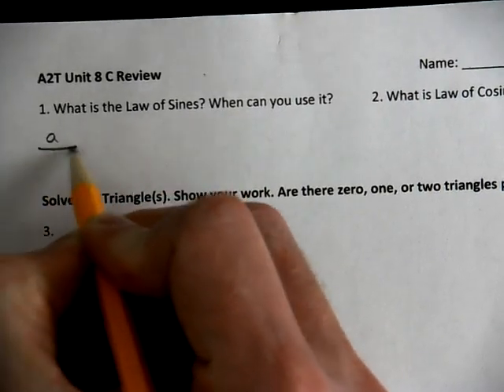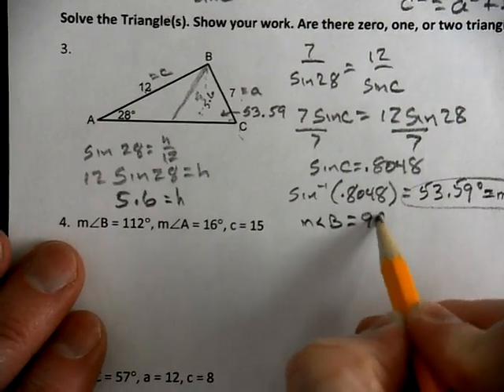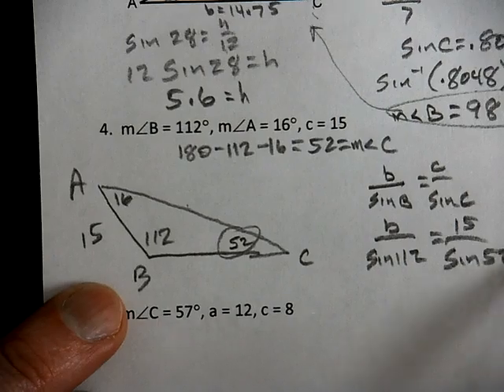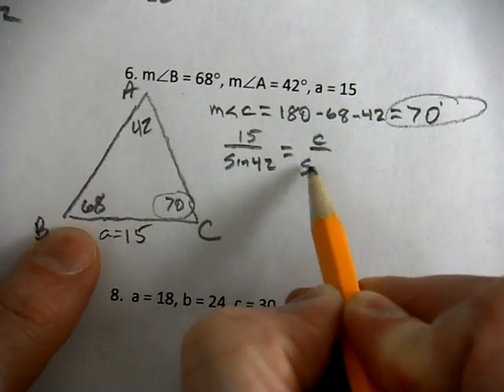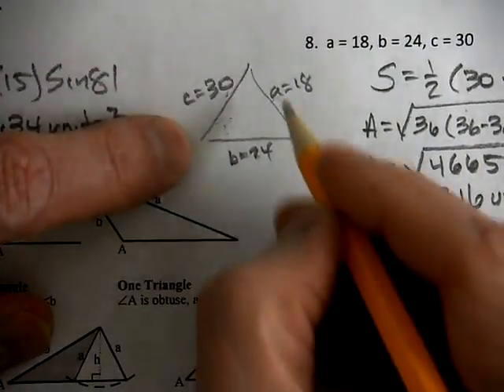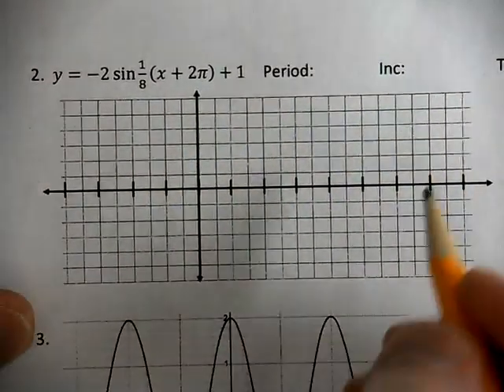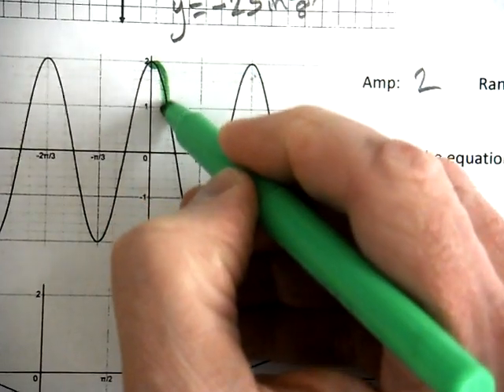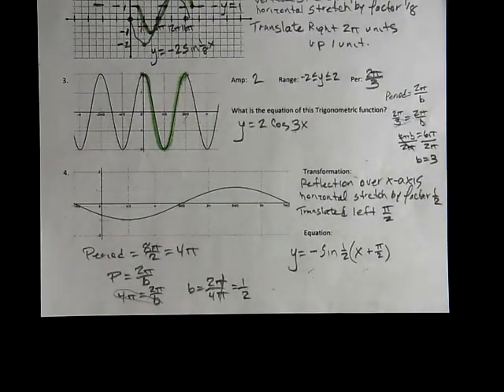A2T Unit 8 Review CD